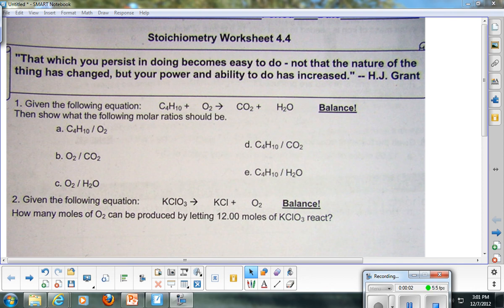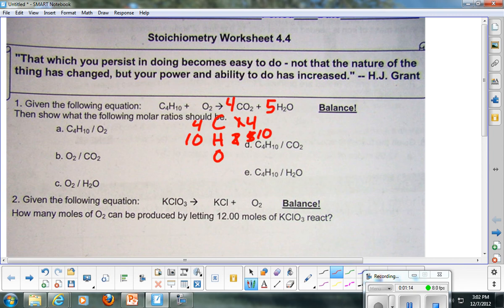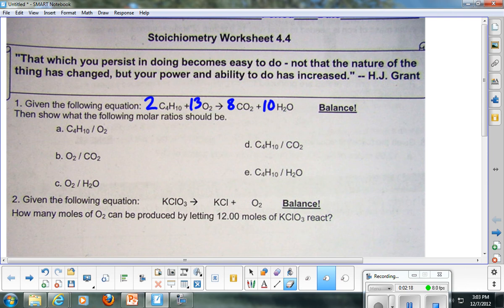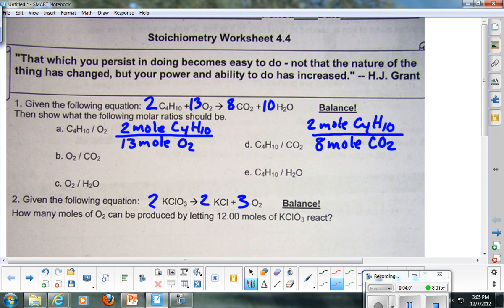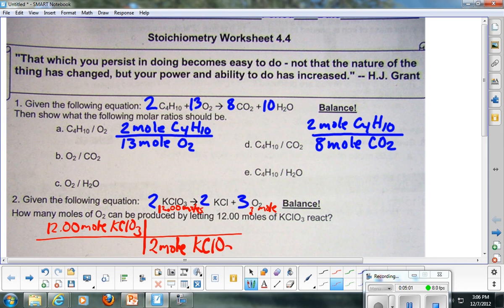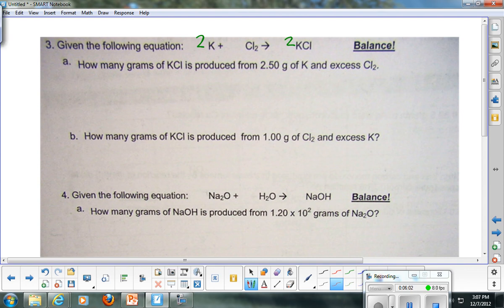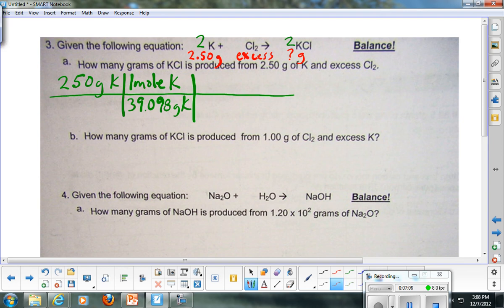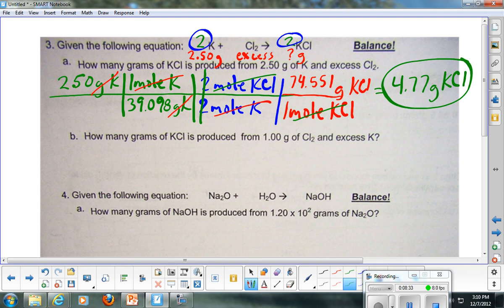grant stoichiometry expalination